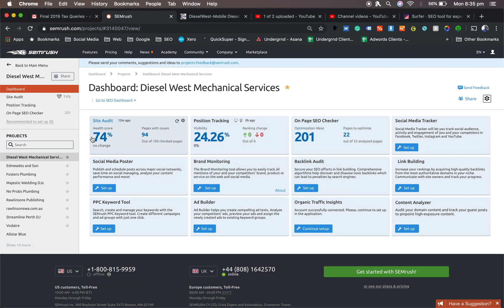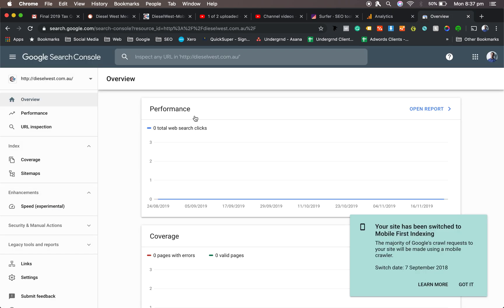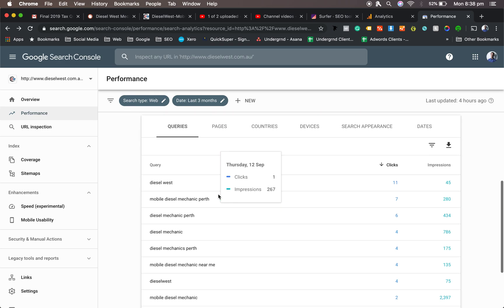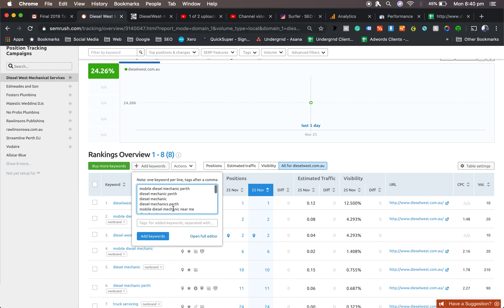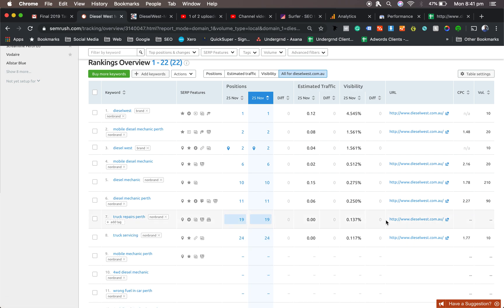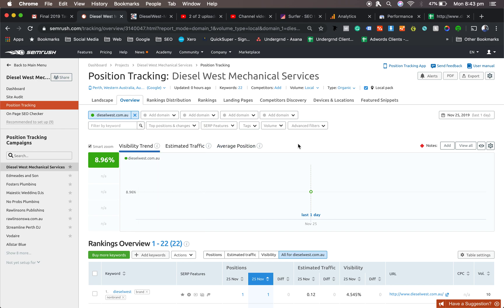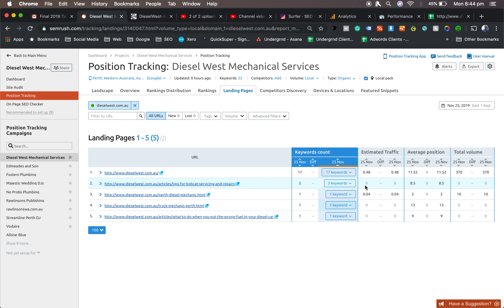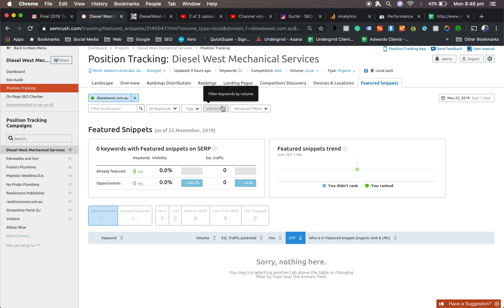SEMrush - Position Tracking overview